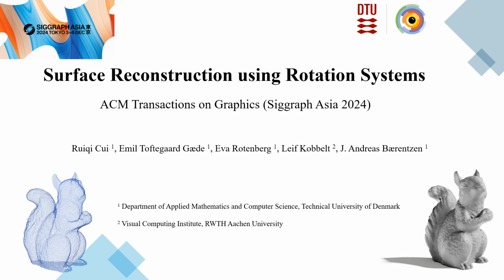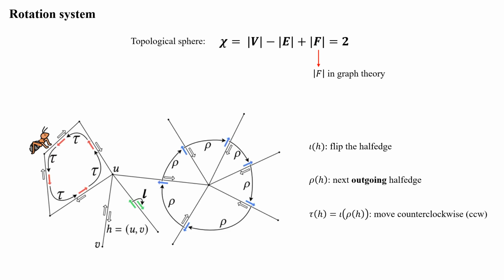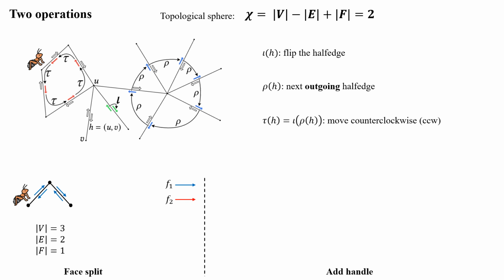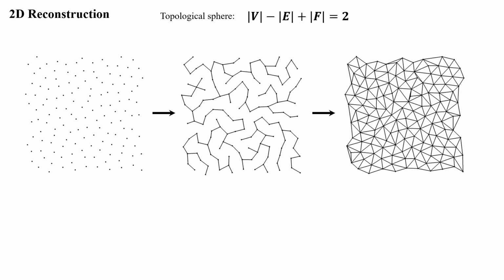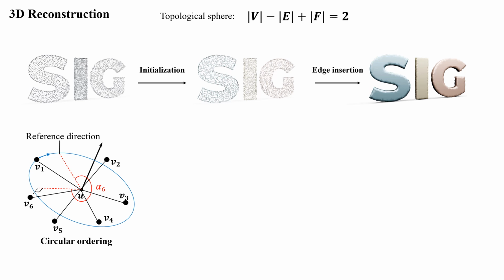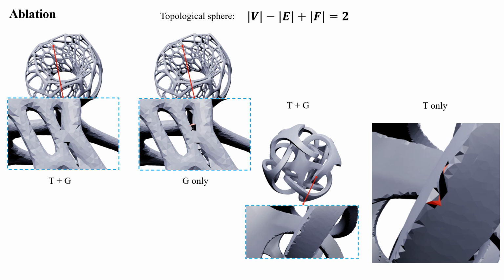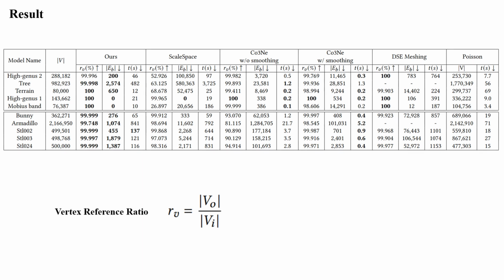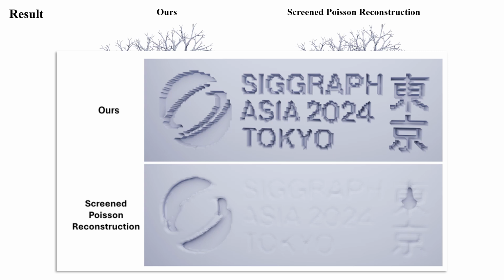RsR: Surface Reconstruction using Rotation Systems [Siggraph Asia 2024 journal track]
This is a short presentation about our work: Surface reconstruction using rotation systems.